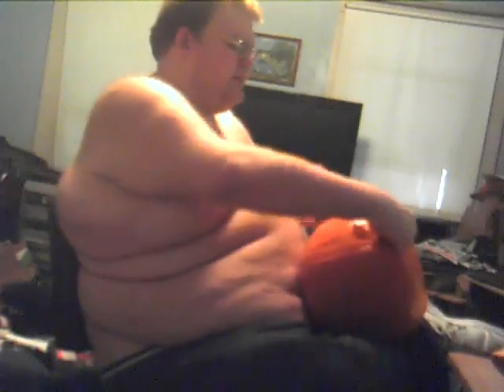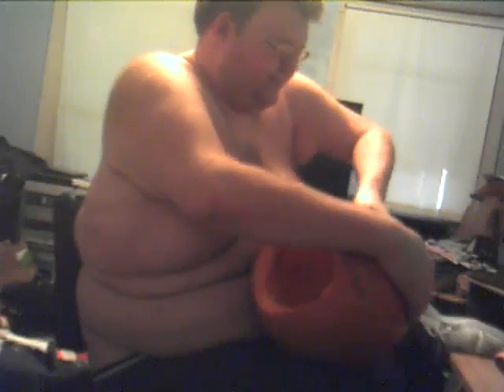fat man carves a pumpkin